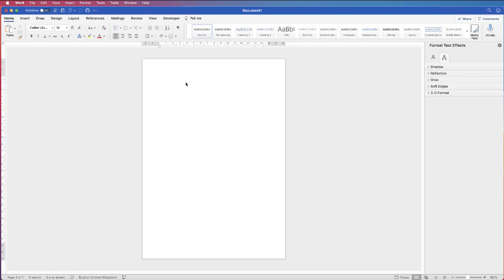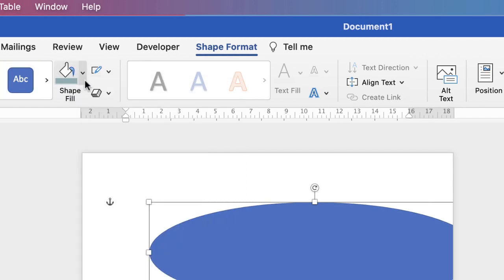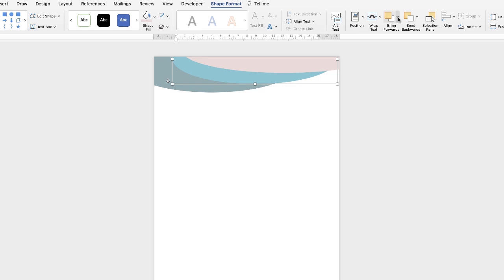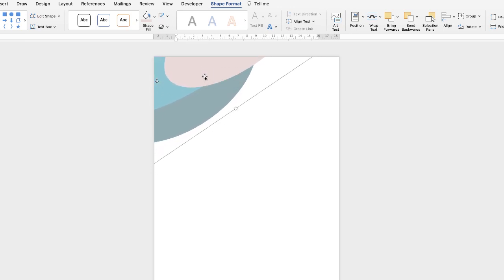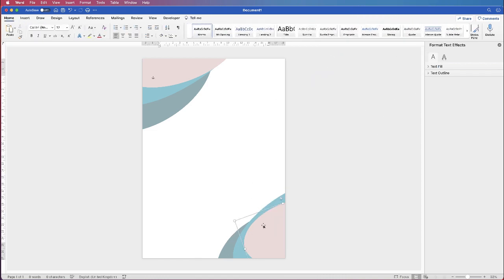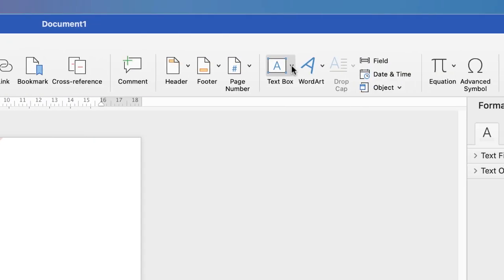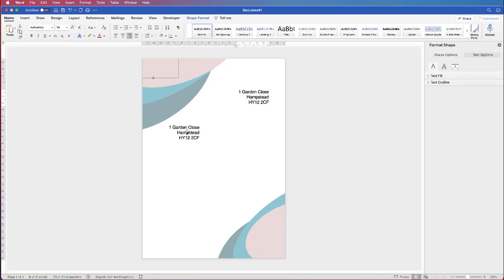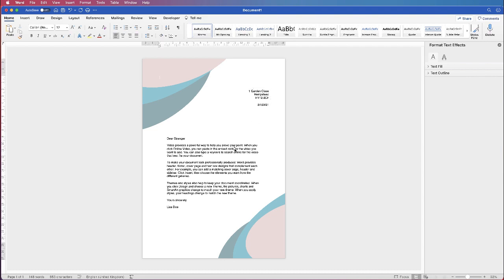Create an EASY Letterhead in Word - MS Word Tutorials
Learn how to create this quick and easy letterhead in word using shapes, colours, alignment and text boxes.  This letterhead can be fully customised with alternative brand colours, shapes and borderlines.  Creating the text for your letter can also be done using a number of techniques to create the perfect visual.  this letterhead can be saved as a word doc, PDF or MS Word template which can then be used over and over again.

PATREONS
Novafox